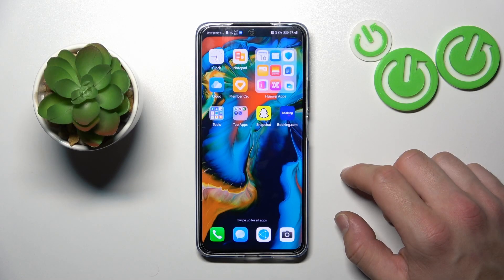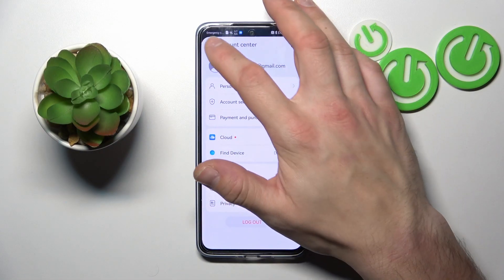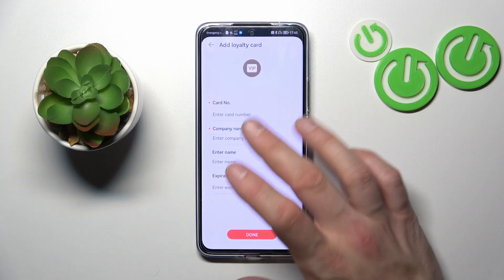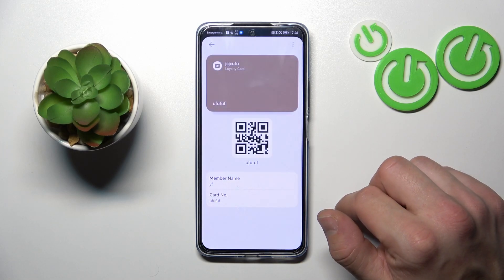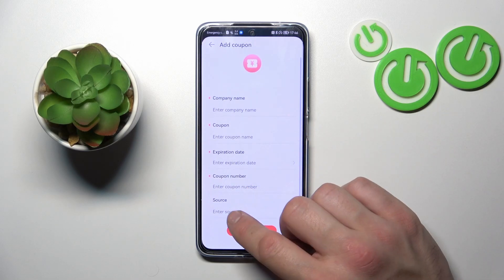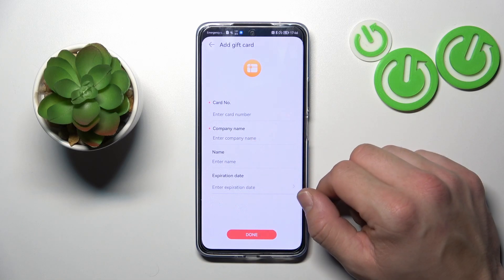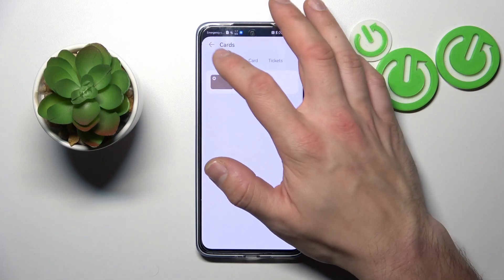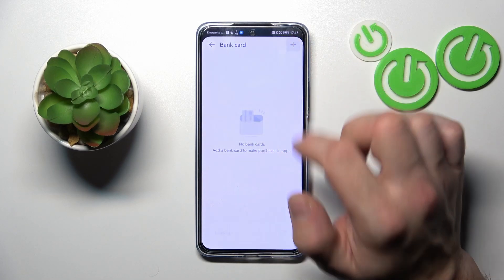How to Manage Payments on Huawei Nova 10 SE- Add Different Types of Cards to Google Pay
Are you looking for a short instruction video which will help you manage the payments in a way that you prefer the most? Check out how to add different types of cards to a Google Pay on Huawei Nova 10 SE device. Discover the step by step way to set up a google pay account successfully, all you have to do is watch the above tutorial video.